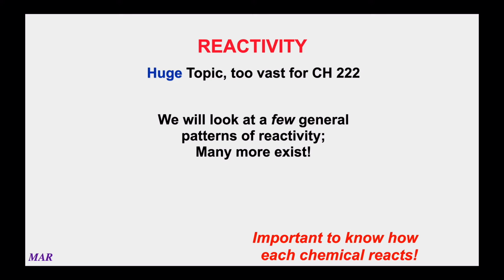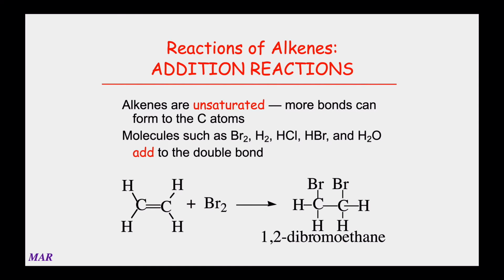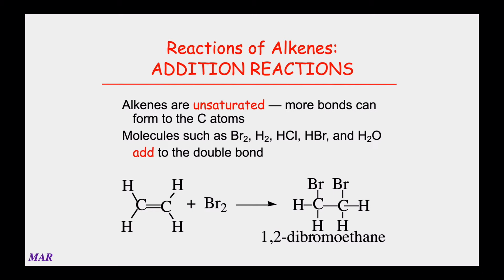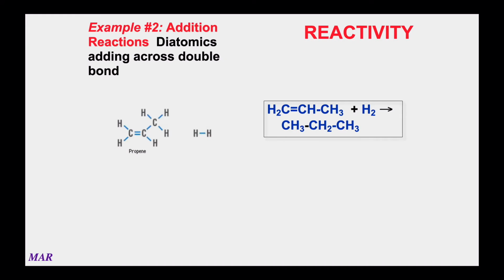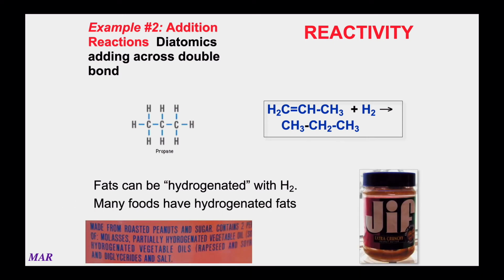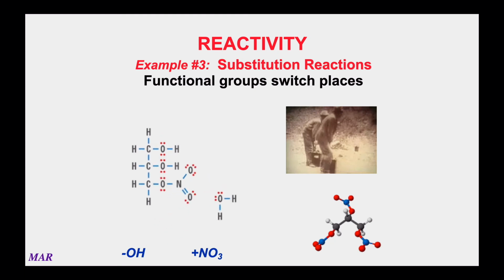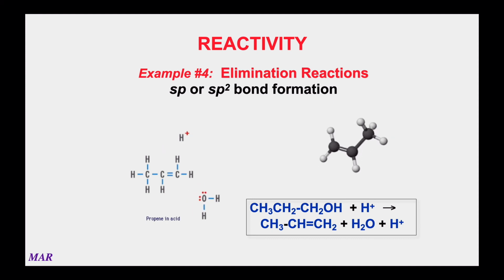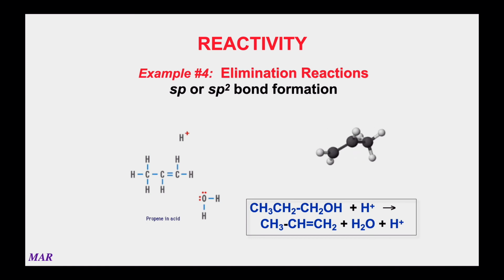CH 222 Screencast "Organic Chemistry - An Introduction to Organic Reactions"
"Organic Chemistry - An Introduction to Organic Reactions" - a Screencast from Chemistry 222 for students of Dr. Michael Russell's classes at Mt. Hood Community College in Gresham, Oregon, USA.